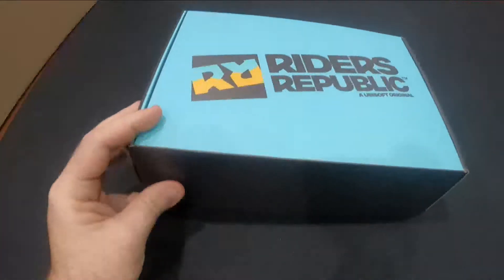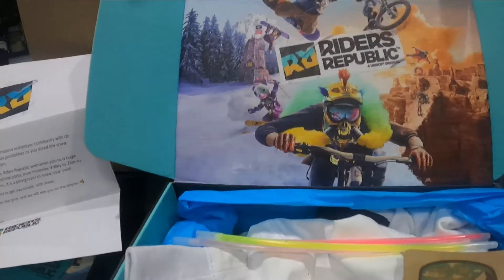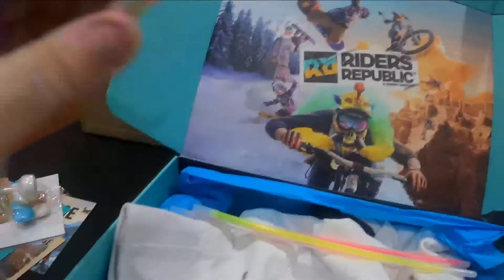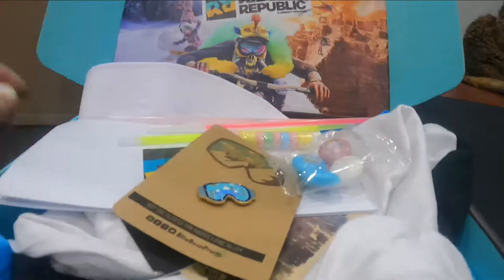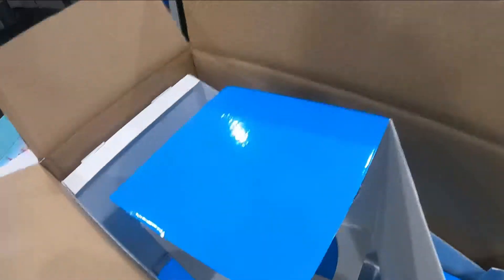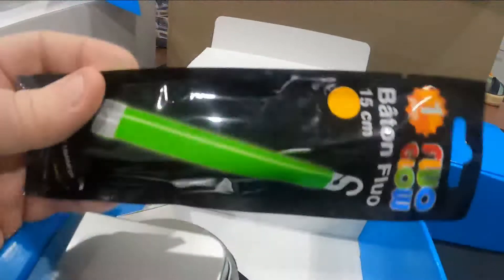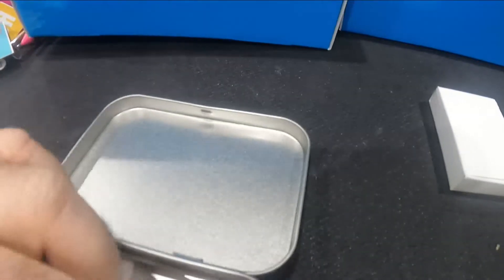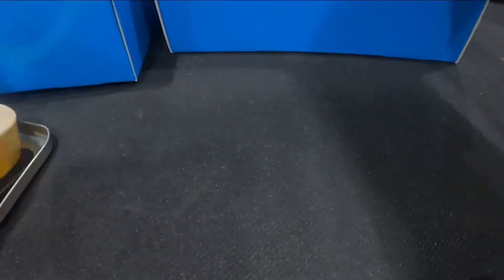Riders Republic Loot box. Thanks to UBISOFT ANZ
I have received my first loot box from UBISOFT for a game release.
Watch as I open up and show it all before the games release.